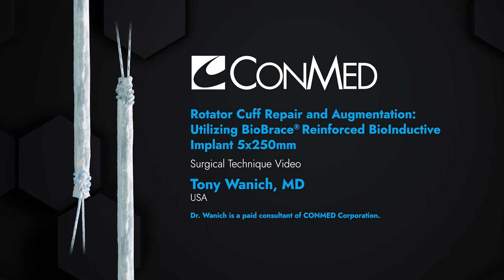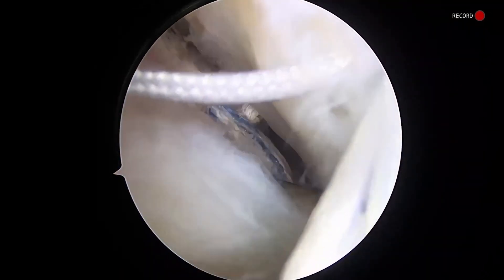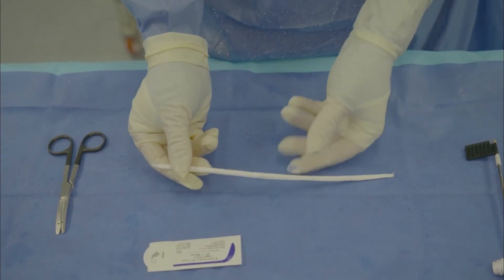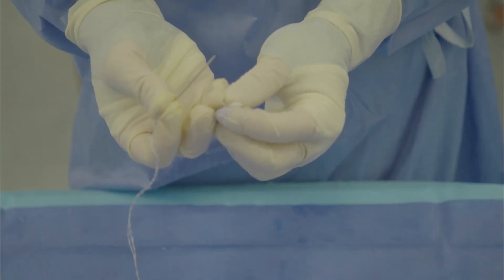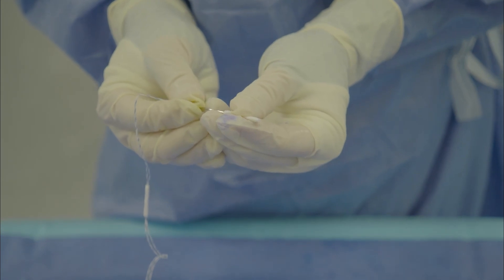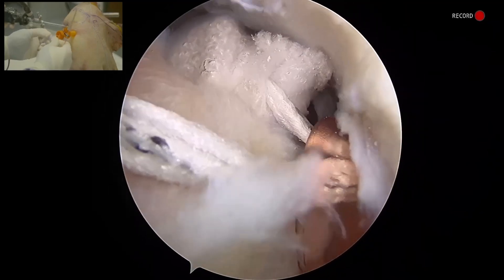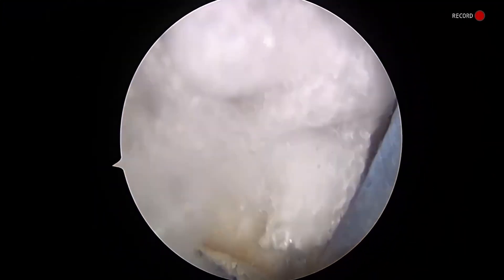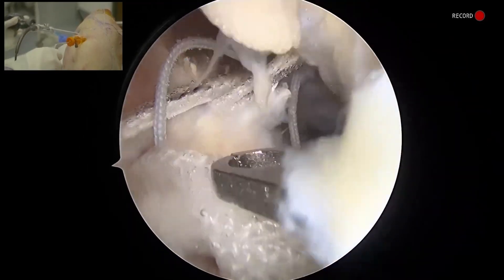Dr. Tony Wanich - Rotator Cuff Augmentation Using the BioBrace® Reinforced BioInductive Implant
Tony Wanich, MD walks through a rotator cuff repair and augmentation using the BioBrace® Reinforced BioInductive Implant 5x250mm.